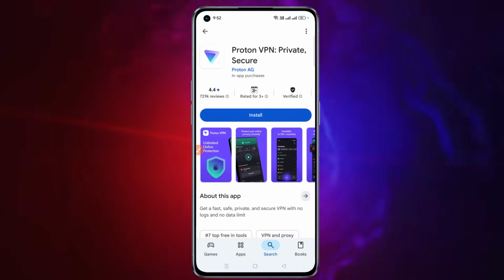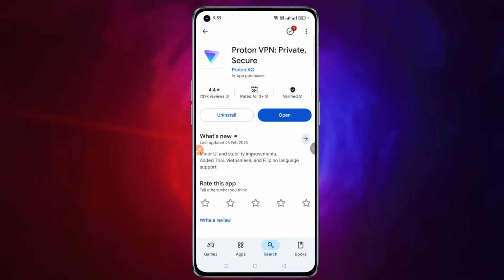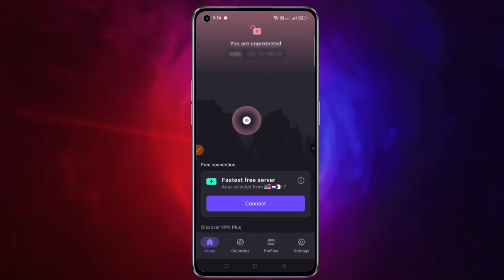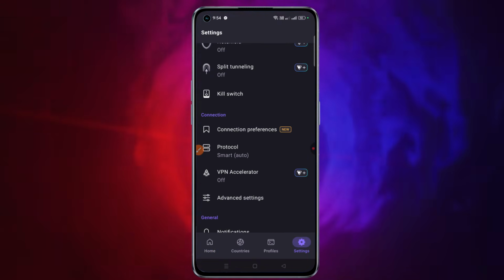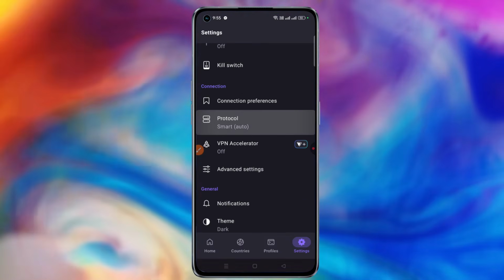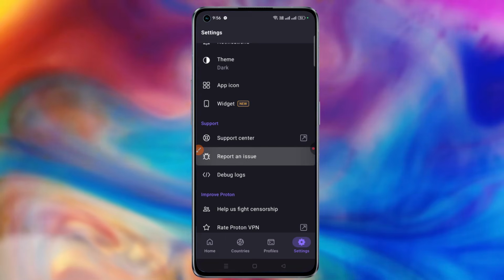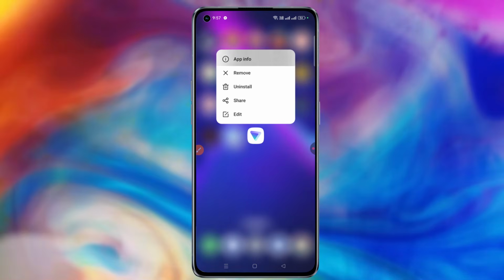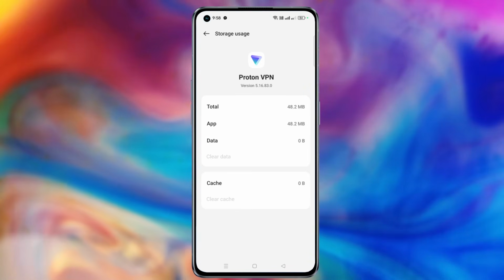🌐Proton VPN Not Connecting? How to Fix Proton VPN Connection Problems | Fix Proton VPN Not Working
If **Proton VPN is not connecting or not working on your device, this video will guide you through simple troubleshooting steps to fix the problem.

Sometimes VPN apps may fail to connect because of network issues, outdated apps, or incorrect settings. In this tutorial, I will show you safe and easy ways to fix the connection problem.

📌 In this video you will learn:

How to fix Proton VPN not connecting

Steps to solve VPN connection errors

How to check internet and app settings

Basic troubleshooting tips for VPN apps

Improve VPN connection stability

These steps can help resolve common connection problems on Android and iPhone devices.

📖 Channel Overview
Welcome to Full2APK, a dedicated resource for Android enthusiasts looking to maximize their mobile experience. Our mission is to bridge the gap between complex mobile features and everyday users by providing in-depth reviews and tutorials on high-performance software and system configurations.

📢Content Policy:
🎓 Educational Purpose: This video is created for educational and informational purposes to help users understand Android features and app functionalities.
🛡️ Safety First: Full2APK does not promote or encourage the use of illegal software, modified APKs, or piracy. We only feature verified applications available via the Google Play Store.

📩 For Rights Holders: If you are the owner of any content used in this video and would like it removed or credited differently, please contact us directly at [Your Email Address] before taking any action. We are committed to resolving any concerns professionally and immediately.